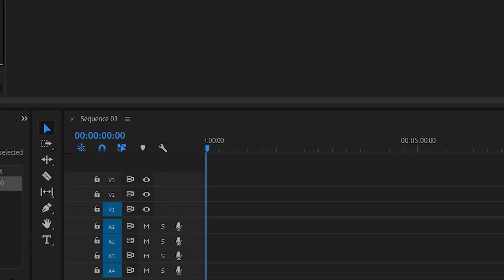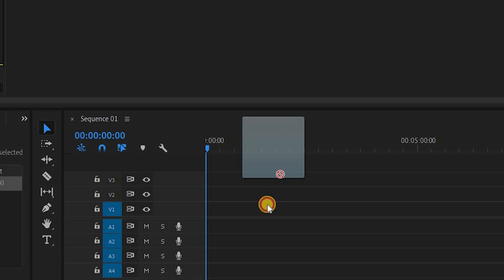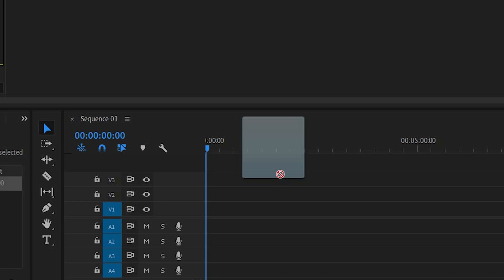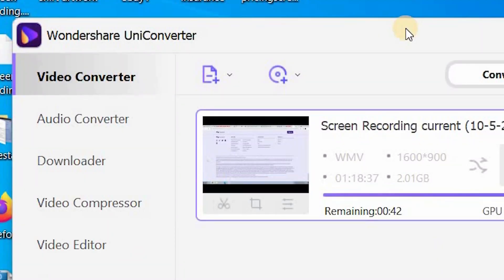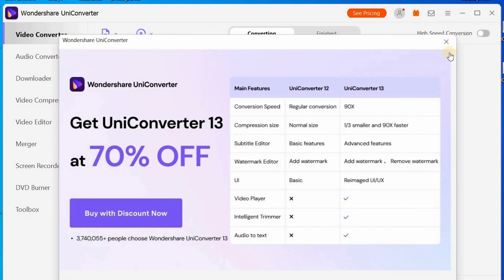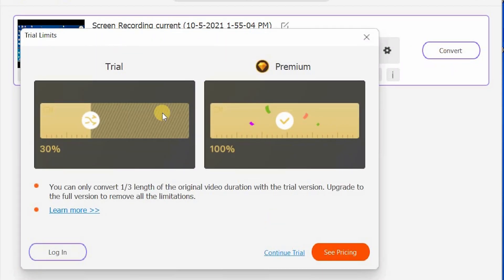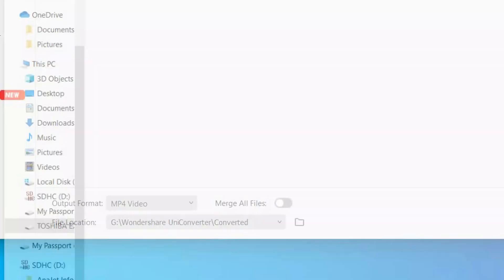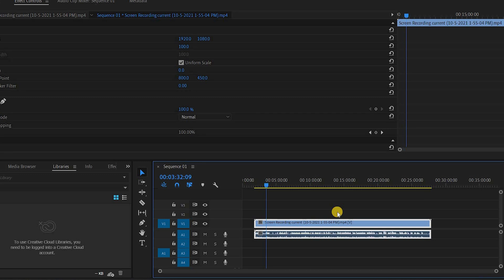How to import large files - Premiere Pro File Import Error 'Not Responding' FIX!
🔥uninstall any program that the standard Windows Add/Remove Programs can't remove, remove all the leftover files and registry entries, and fix the program install/uninstall errors if anything found.

🔥Need a New PC? - Skytech Prism II Gaming PC Desktop - AMD Ryzen 9 3.8GHz, RTX 24GB, 32GB 3600mhz RGB Memory, 1TB Gen4 SSD,

for the best prices on recording equipment online
(checkout is through amazon)

get 150 fee views from sprizzy when you sign up for youtube advertising thru my

 , tubebuddy is free browser extension that integrates directly into youtube to help you run your channel with ease, helps with tag suggestions, video seo , promotion, channel health and more